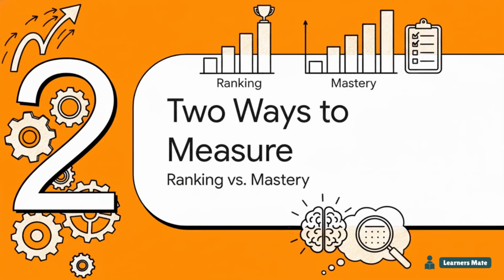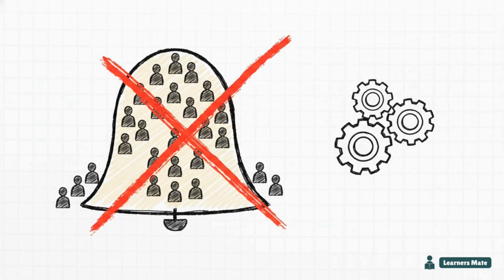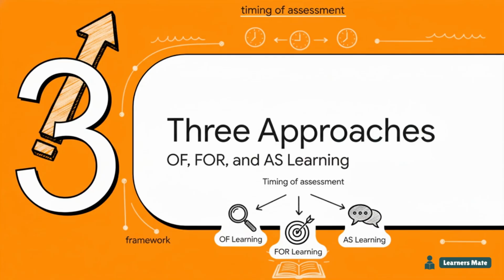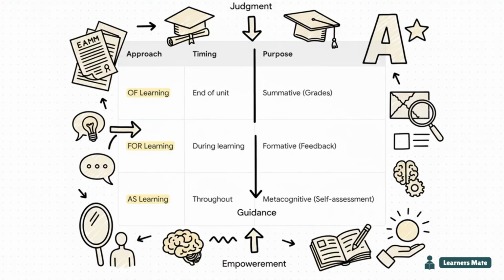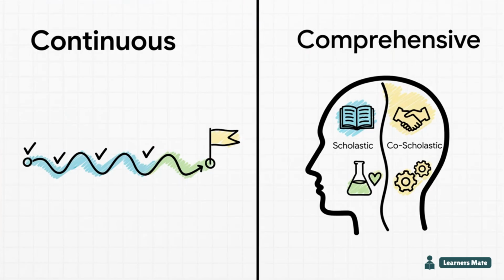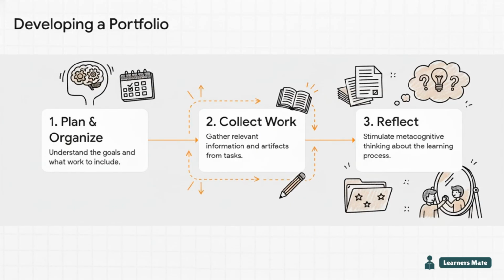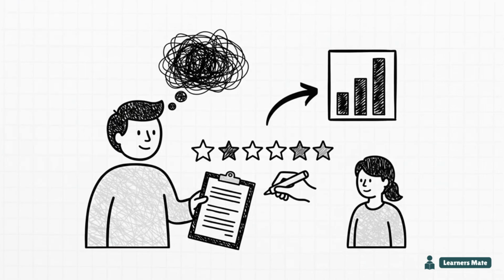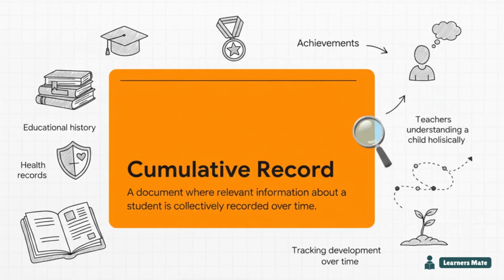L9: Assessment and Evaluation - Child development and pedagogy [CDPY-L009]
Assessment and Evaluation | Child Development & Pedagogy
Master the fundamental concepts of assessment, evaluation, measurement, and examination in education! This video explains key principles, types, tools, and approaches used in assessing students—an important topic for CTET, TET, B.Ed., D.El.Ed., and all CDP learners.

🔍 What You Will Learn:

✔ Meaning & differences: Assessment, Evaluation, Measurement
✔ Types of Assessment: Formative, Summative, Diagnostic, Prognostic
✔ Continuous and Comprehensive Evaluation (CCE)
✔ Assessment for Learning, of Learning & as Learning
✔ Tools & techniques: Observations, Checklists, Rubrics, Portfolios, Anecdotal records
✔ Grading, scoring, and feedback types
✔ Characteristics of a good evaluation system (Validity, Reliability, Objectivity)
✔ Error in measurement & performance-based assessment
✔ Exam-focused examples & MCQs

Assessment is at the heart of teaching-learning. Understanding these concepts helps teachers track progress, identify learning gaps, and support meaningful learning. This chapter is highly important for CTET & teaching exams.

🧠 Perfect For:

✔ CTET / State TET Aspirants
✔ B.Ed. / D.El.Ed. Students
✔ CDP & Educational Psychology Learners
✔ School Teachers and Trainees